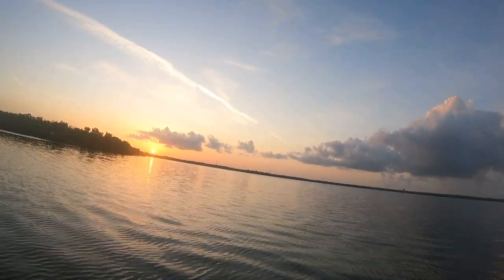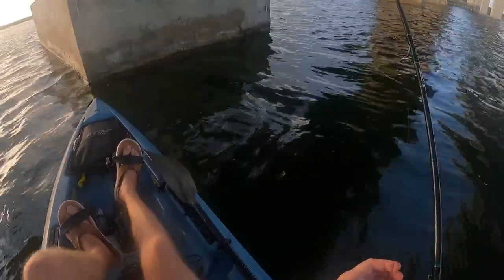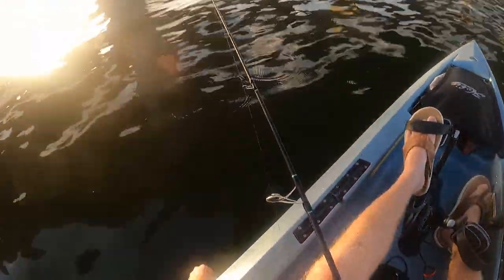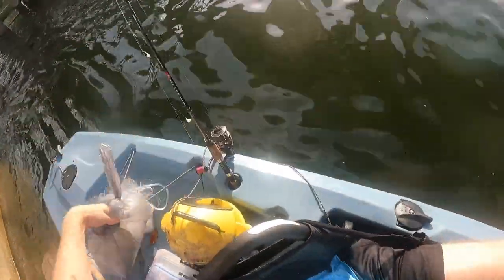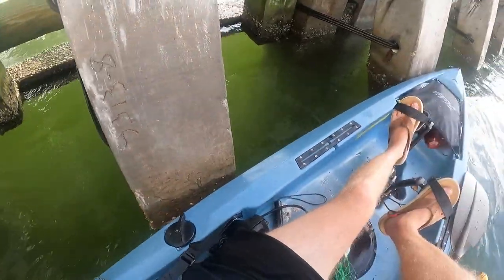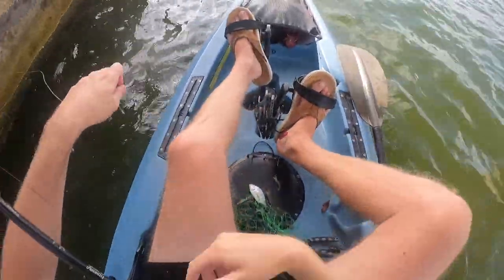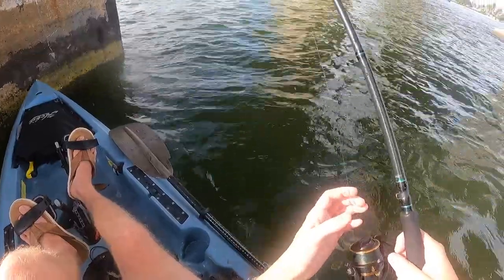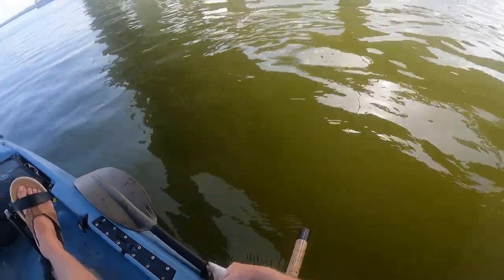Kayak Fishing Marco Island Bridge | Where to Fish for Mangrove Snapper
Fishing for mangrove snapper under the Marco Island Bridge (Judge S.S. Jolley Bridge). Using live shrimp for whatever bites near structure under the bridge. Targeting snapper, redfish and more. Starting near the isles of capri by kayak and working my way towards Marco island. Kayak fishing with the hobie compass with foot paddles!